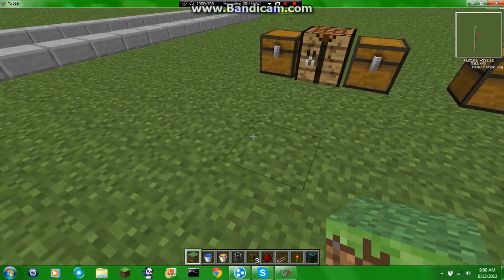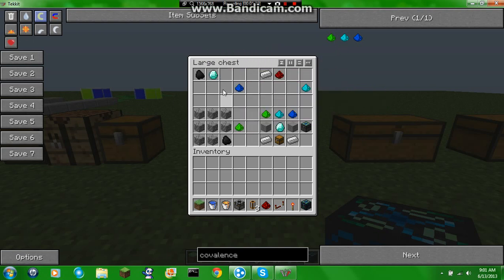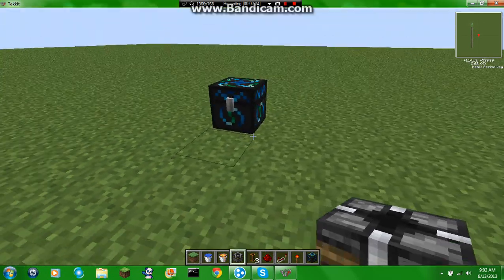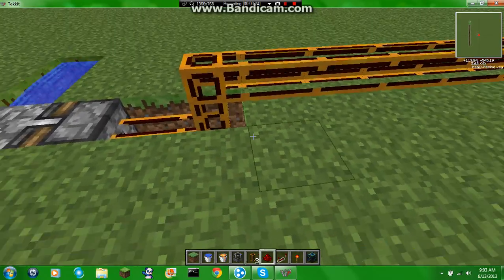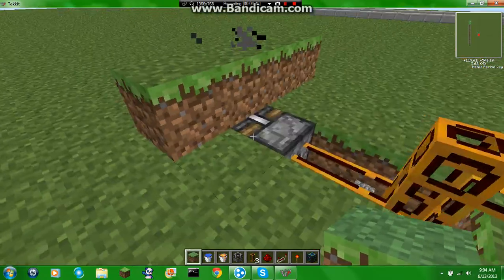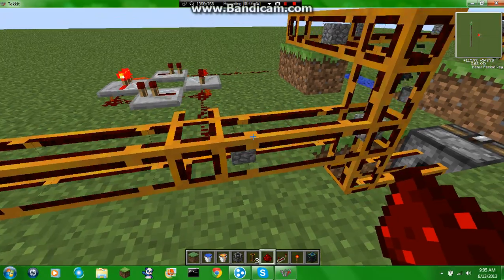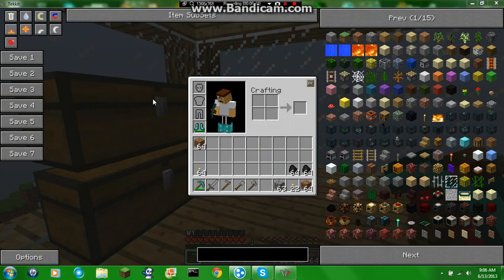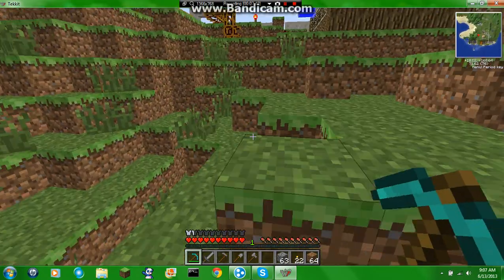Tekkit tutorial - How to get INFINITE DIAMONDS!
Just a quick little tut :D